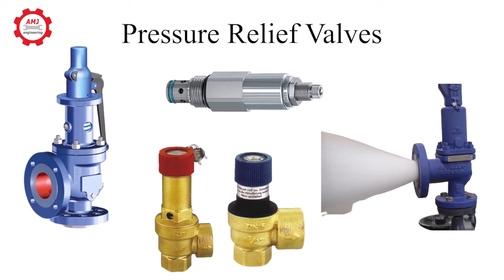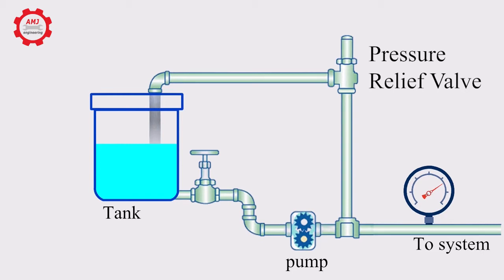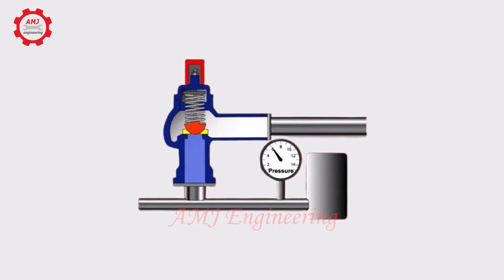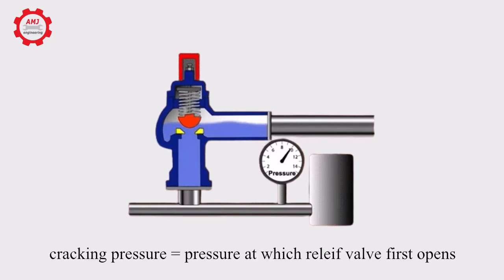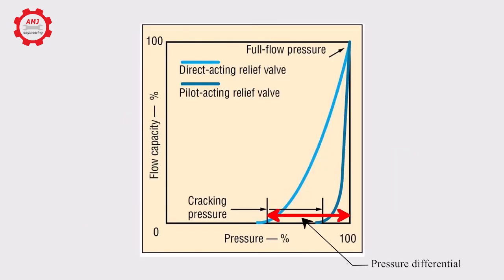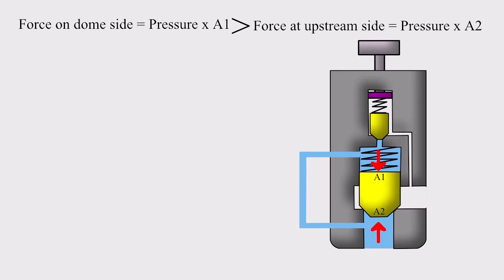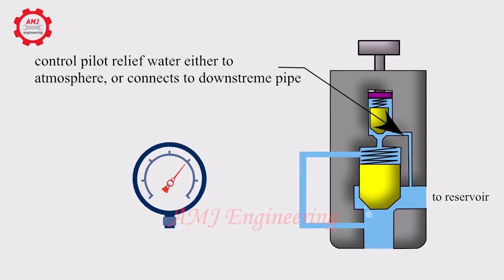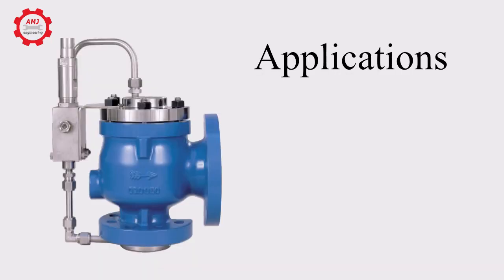Pressure Relief Valves (Types and Working Principle)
Pressure relief valve is one of the most important type of safety valves.

This type of valves sets a limit on the rise of pressure within a hydraulic line. In normal operation the valve is closed and no fluid passes through. But if the pressure in the line exceeds the limit the valve opens to relieve the pressure. This protects expensive machinery such as motors, pumps and actuators from becoming damaged from high pressure.

Without a relief valve the pressure can continue to grow until another component fails and pressure is released.

Two Types of Pressure Relief Valves are there.

Direct Acting:
A direct-acting valve may consist of a poppet or ball, held exposed to system pressure on one side and opposed by a spring of pre-set force on the other. This pre-set force is commonly achieved with an adjusting screw acting on the spring. By turning the screw in or out, the operator compresses or decompresses the spring respectively. The valve can be set to open at any pressure within a desired range.
In a normally closed relief valve, the force exerted by the compression spring exceeds the force exerted by system pressure acting on the ball or poppet. The spring holds the ball or poppet tightly seated.
When system pressure begins to exceed the setting of the valve spring, the fluid pushes the ball or poppet, allowing a controlled amount of fluid to bypass to the reservoir, maintaining system pressure at the valve setting. The spring re-seats the ball or poppet when enough fluid is released to drop system pressure below the setting of the valve spring.

The pressure at which a relief valve first opens to allow fluid to flow through is known as cracking pressure. When the valve is bypassing its full rated flow, it is in a state of full-flow pressure. The difference between full-flow and cracking pressure is sometimes known as pressure differential, also known as pressure override.
These valves are generally used for small flows. They don’t leak below cracking pressure and respond rapidly, making them ideal for relieving shock pressures.

The differential between cracking and full open pressure on direct acting relief valves is high. For this reason, they are not recommended for precise pressure control.

Pilot Operated:
The pressure is supplied from the upstream side (the system being protected) to the dome often by a small pilot tube. The downstream side is the pipe or open air where the valve directs its exhaust. The outlet pipe is typically larger than the inlet.
The upstream pressure tries to push the piston open but it is opposed by that same pressure because the pressure is routed around to the dome above the piston. The area of the piston on which fluid force is acting is larger in the dome than it is on the upstream side; the result is a larger force on the dome side than the upstream side. This produces a net sealing force.
The pressure from the pilot tube to the dome is routed through the actual control pilot valve.
The pressure at which the control pilot relieves at is the functional set pressure of the relief valve. When the pilot valve reaches set pressure it opens and releases the pressure from the dome. The piston is then free to open and the main valve exhausts the system fluid.
The control pilot opens either to the main valve exhaust pipe or to atmosphere.
The pilot is designed to open gradually, so that less of the system fluid is lost during each relief event. The piston lifts in proportion to the over-pressure. Blowdown is typically short.
This figure shows a Comparison of action of relief valves at cracking and full flow pressure.
Because pilot operated relief valves do not start opening until the system reaches 90% of full pressure, less fluid is released.
These valves are best suited for high-pressure, high-volume applications. Although their operation is slower than that of direct-acting relief valves, pilot-operated relief valves maintain a system at a more constant pressure while relieving.